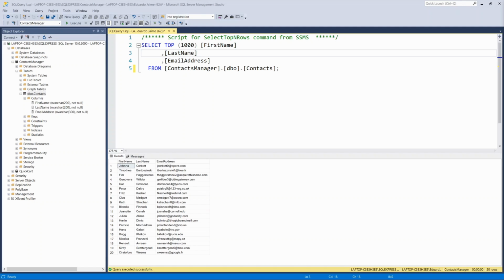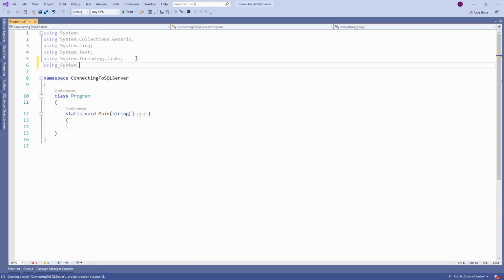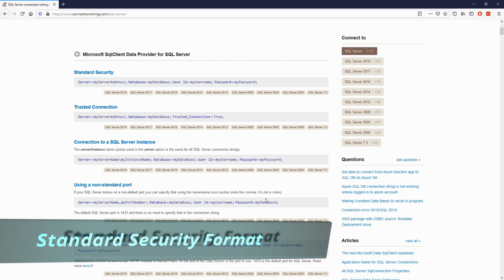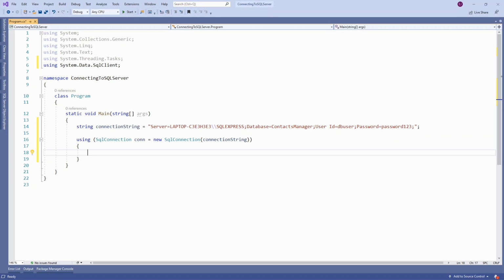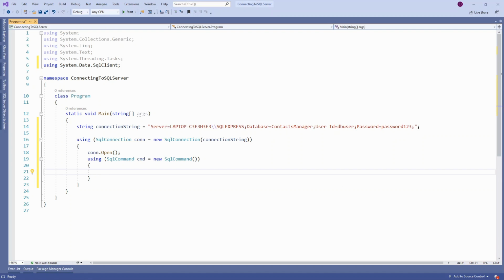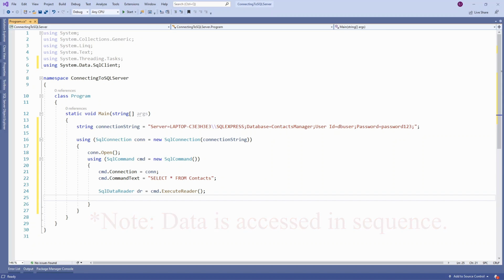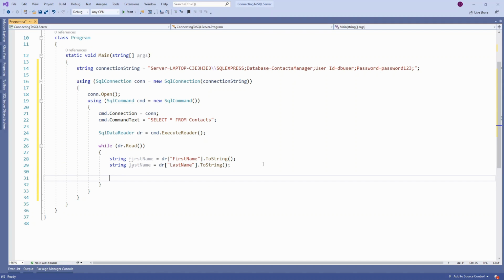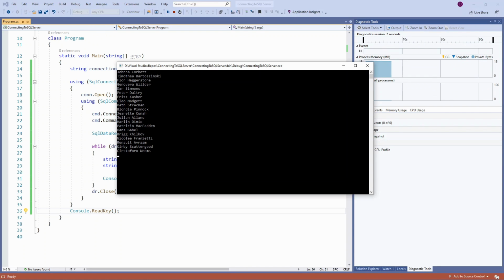How to connect to a SQL Server Database in C# (using ADO.NET data providers)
Learn how to connect to a SQL Server database using the ADO.NET data providers for C#.

Useful Links:
Code sample with Database script:

Topics:
00:00 Intro
00:12 Getting started
00:22 Sample database: tables and data
01:02 Creating the sample application that will connect to the database
01:28 How to import the System.Data.SQLClient namespace?
02:10 The necessary classes: SQLConnection, SQLCommand, SQLDataReader.
02:48 What is a connection string?
03:35 How to add a connection string to your code?
04:02 Step 1: Create and configure a SQLConnection object.
05:41 Step 2: Create and configure a SQLCommand object.
07:08 Step 3: Retrieve data using a SQLDataReader object.
08:35 How to output retrieved data?
10:15 How to keep the console application open?
10:29 Run and test your application.
10:51 Thank you and Subscribe!